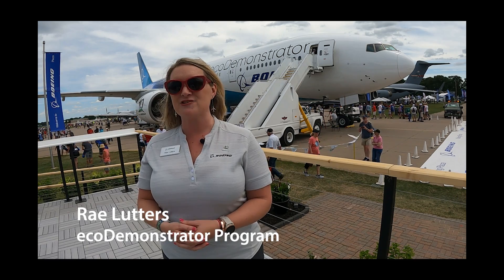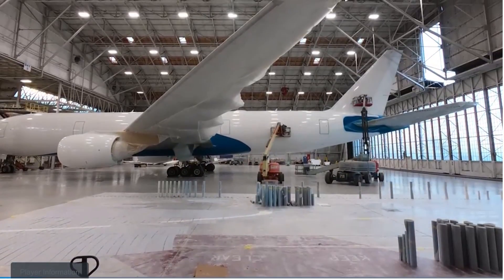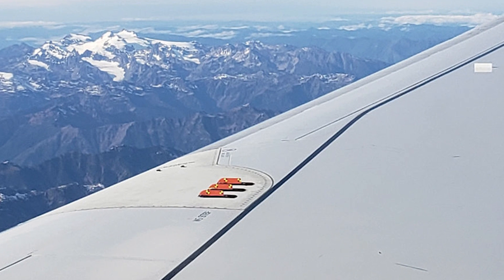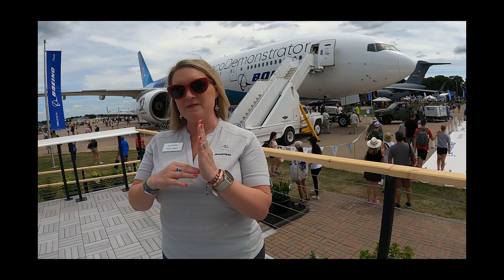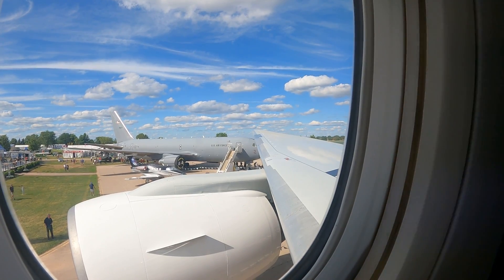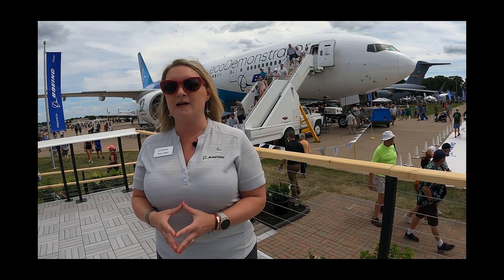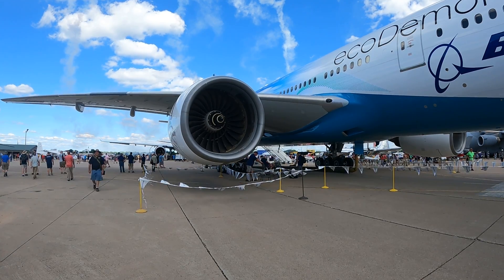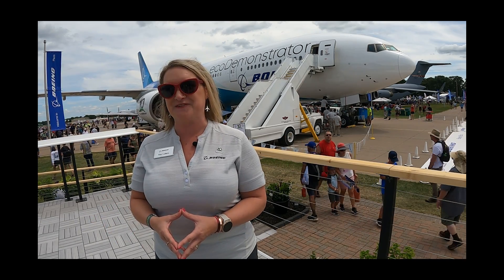Boeing's ecoDemonstrator at AirVenture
AirVenture is supposed to be a general aviation show but the fact that it punches way above its weight is proven by companies like Boeing and Airbus parking their best in the square all week. this year, Boeing is celebrating the 10th anniversary of their ecoDemonstrator technology test bed.

The ecoDemonstrator showcases Boeing work on sustainable aircraft design features for the airline industry, with a focus on saving fuel and reducing carbon emissions.